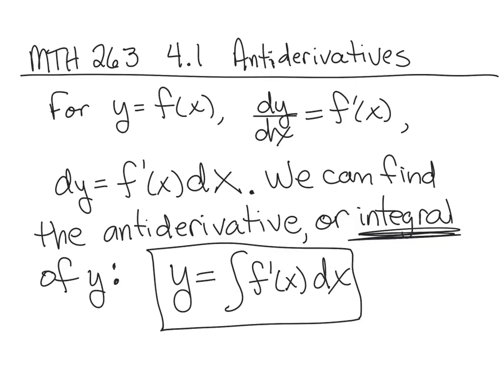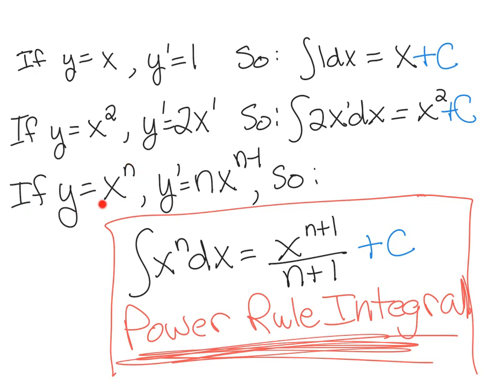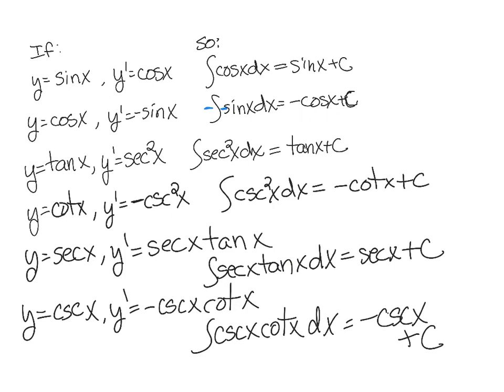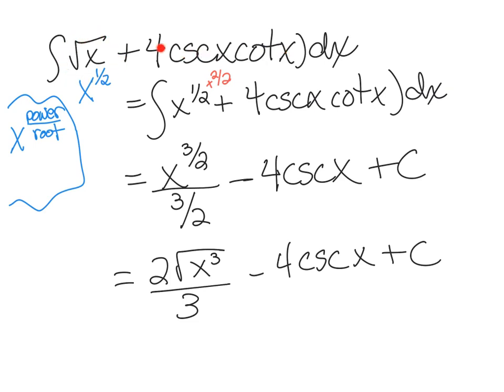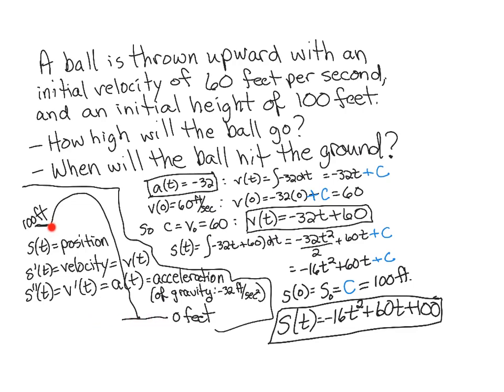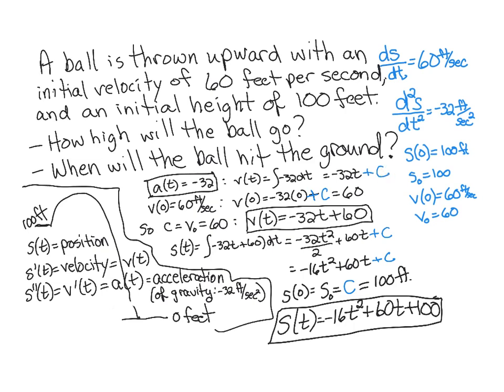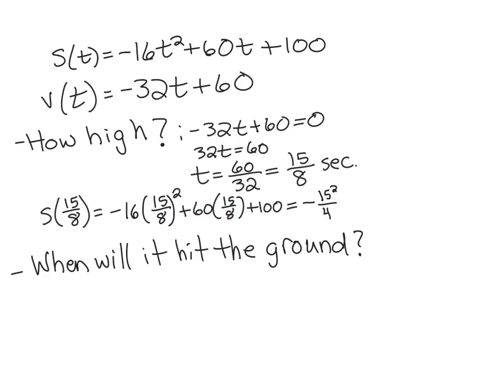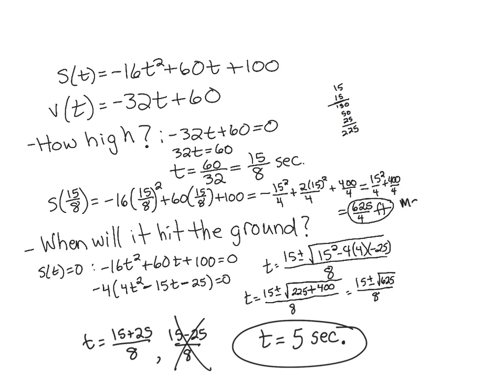Mth 263 4.1